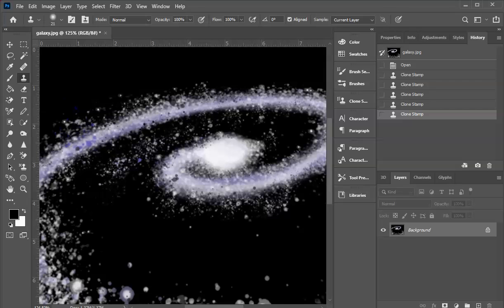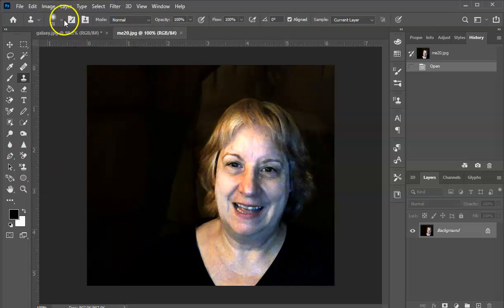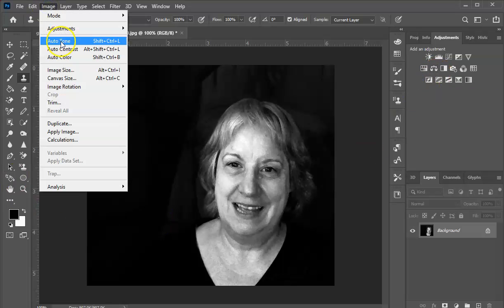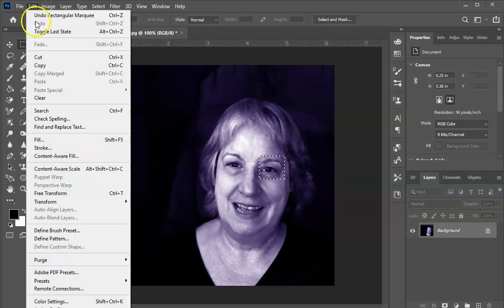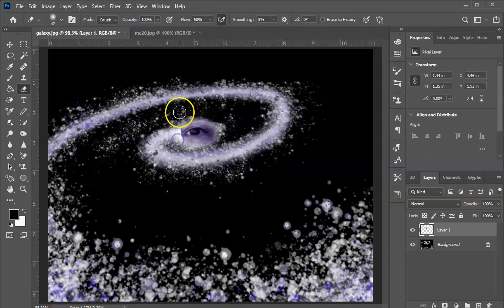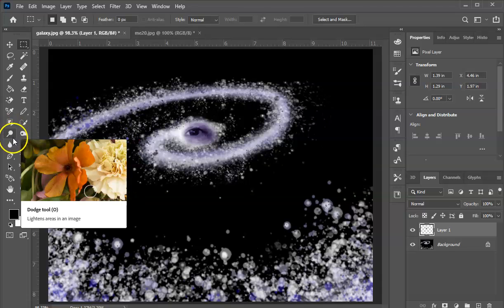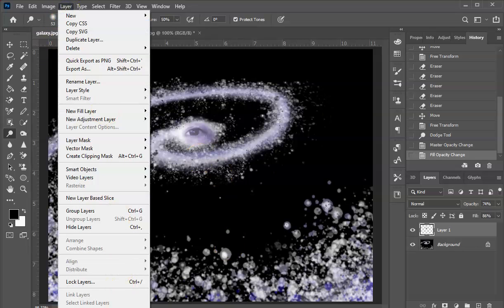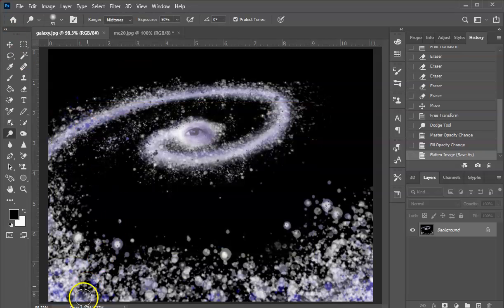Galaxy Assignment final step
final step in the galaxy assignment